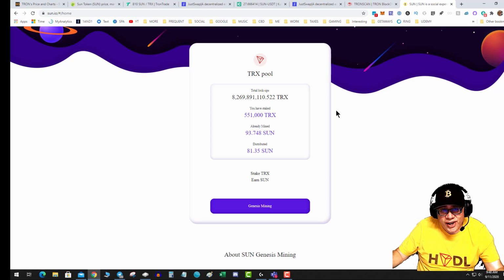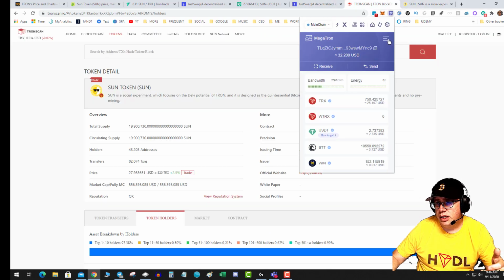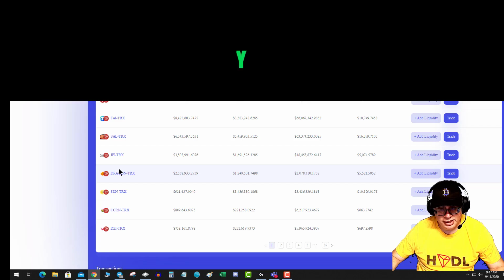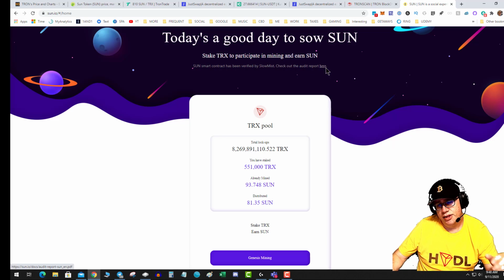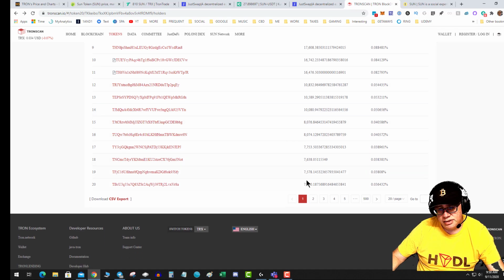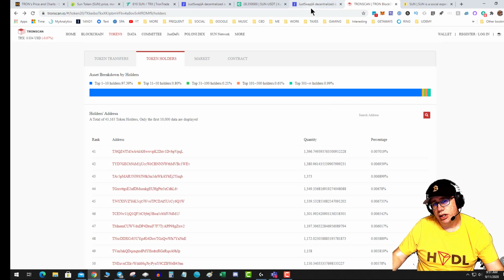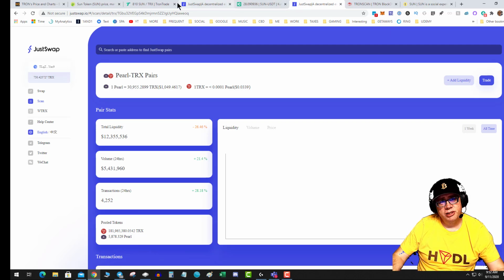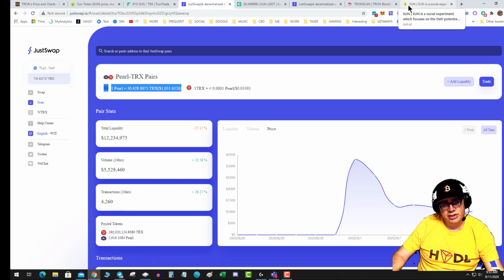My Tron Sun Token Mining Strategy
In today's video I will discuss the launch of the Tron Sun Genesis mining with price action and cover my strategy moving forward. Be sure to add the Sun token to your Tronlink.

Sun Contract: TKkeiboTkxXKJpbmVFbv4a8ov5rAfRDMf9